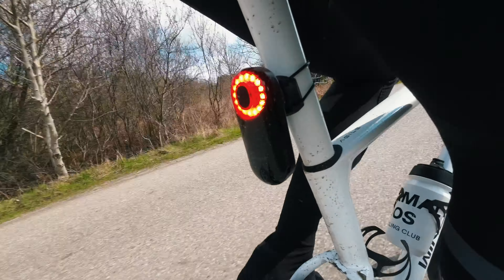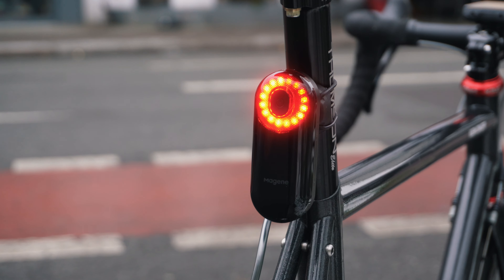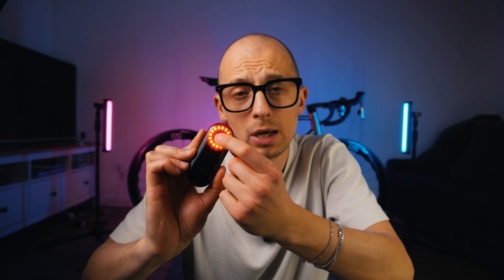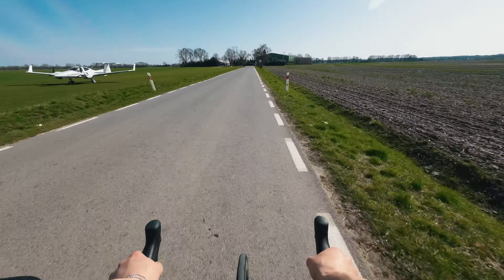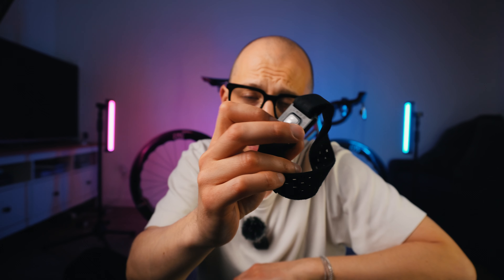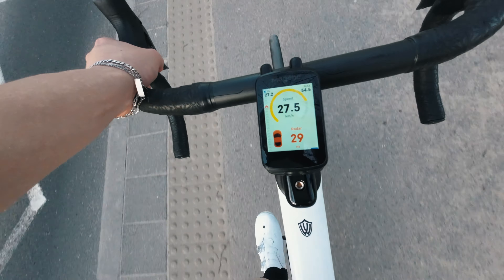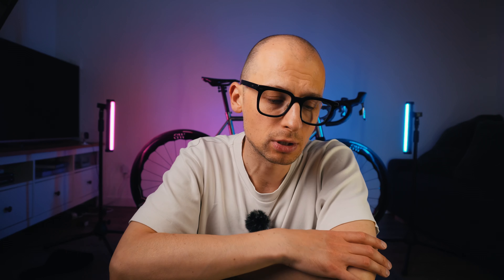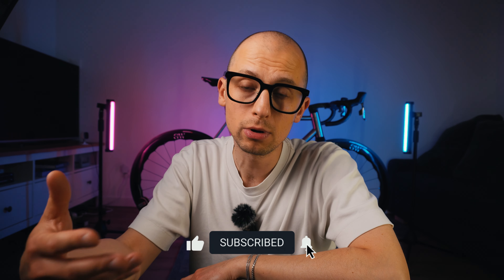3 Must Have Bike Gadgets On A Budget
If you want to level up your cycling game in ragards to safety or data tracking, you should have a look at these 3 items which are a great addition to any cyclists setup. And all that without braking the bank.

Have a look at the The Magene C606 Bike Computer, the H803 Smart Heart Rate Band and The L508 Radar Light.